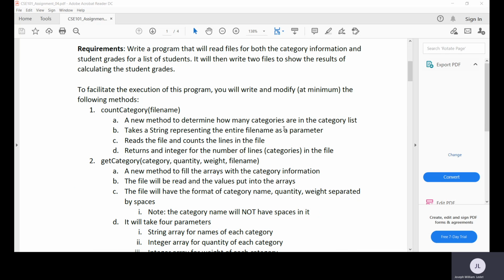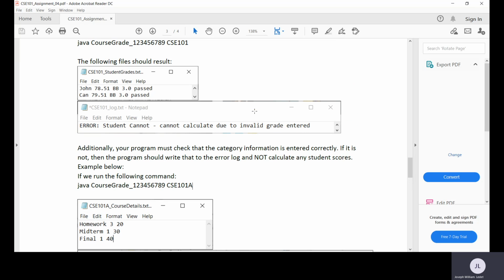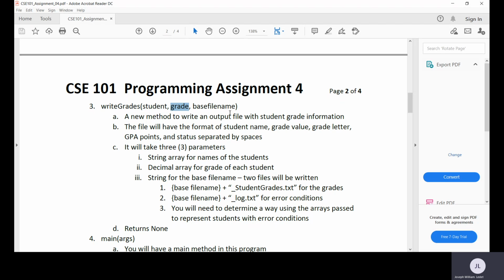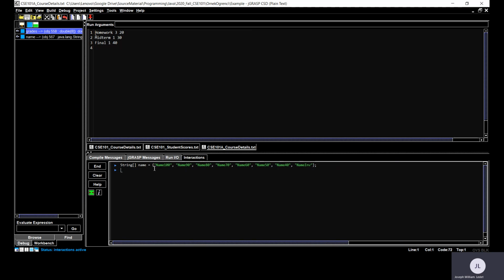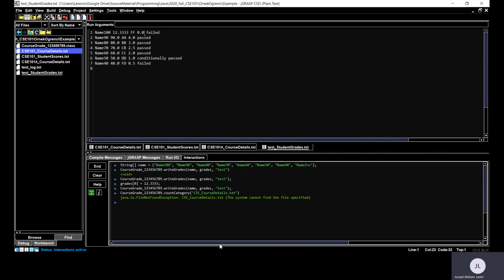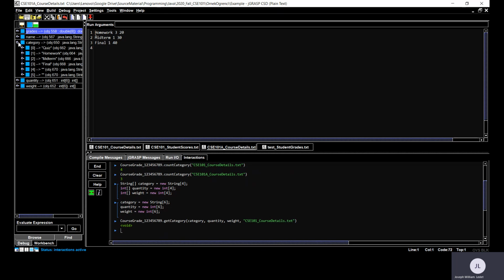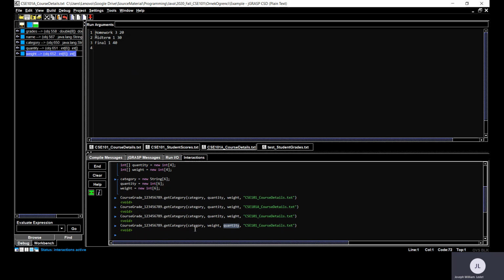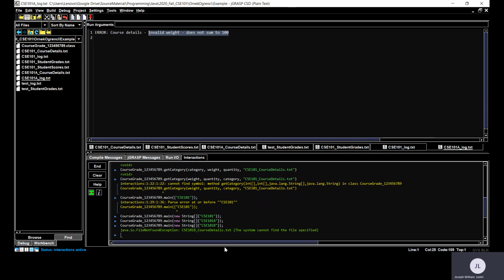CSE 101 - Assignment 4 Explanation